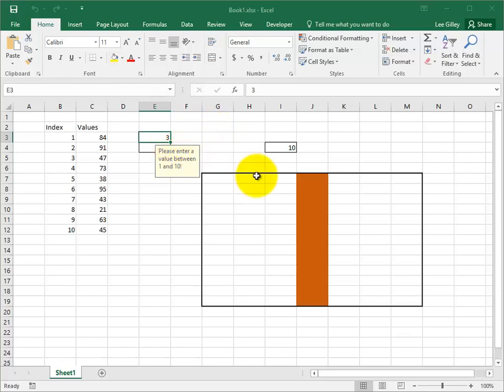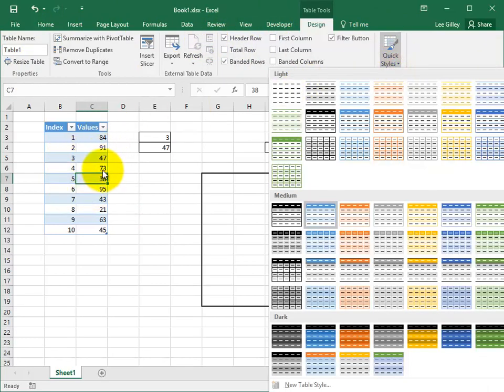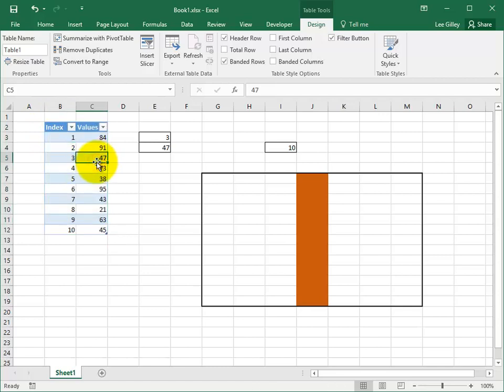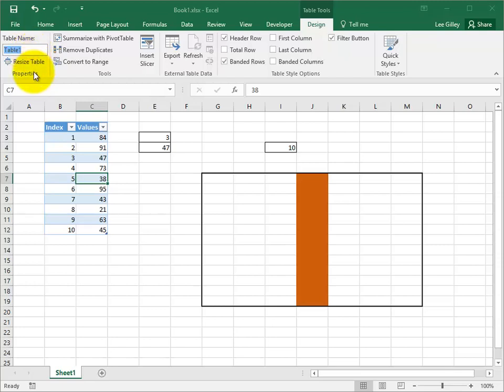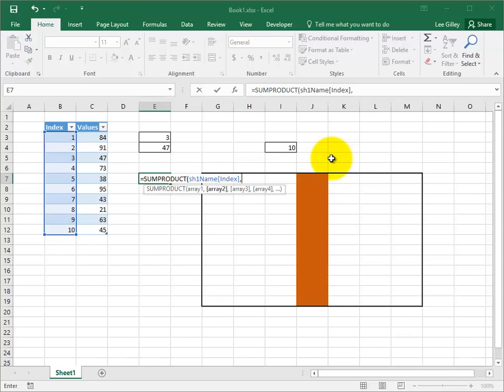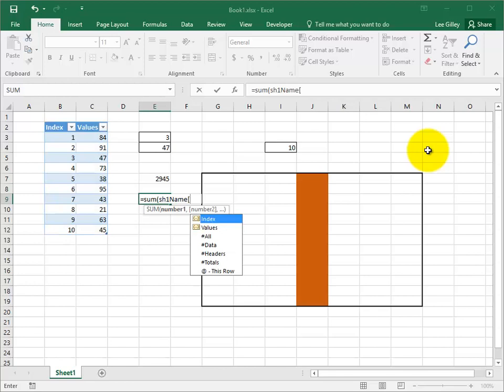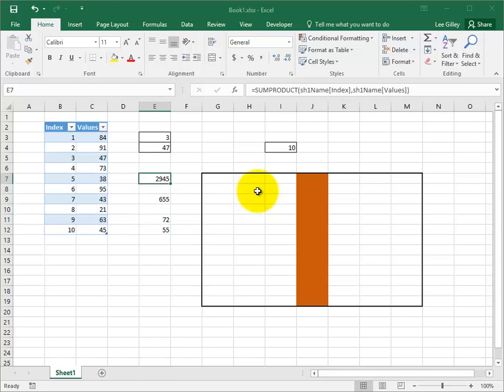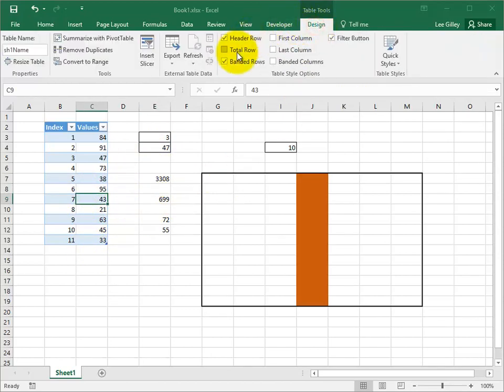Advanced Excel Training: When and Why to use Tables (or List Objects)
Section 1, Video 6 - How and Why to Tables (or List Objects) in Excel.

Docmo is an Excel-based product that eliminates all manual steps in building complex Word documents.  Docmo also provides professional Excel development services and corporate Excel training both onsite and via screenshare